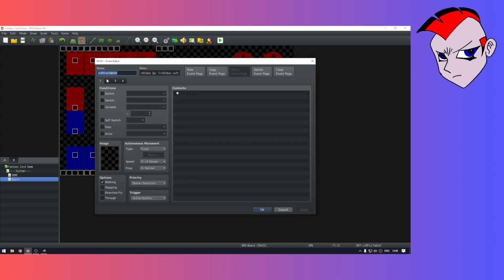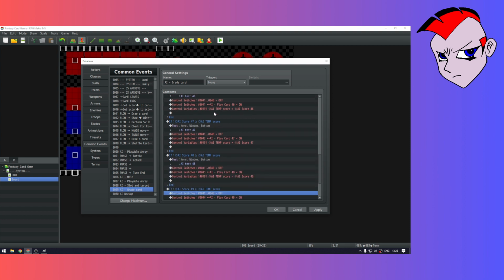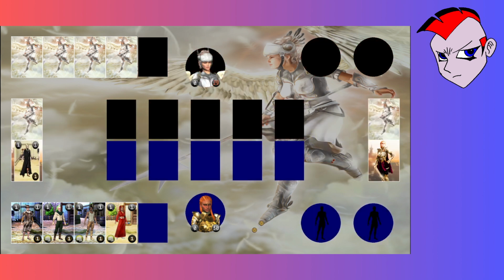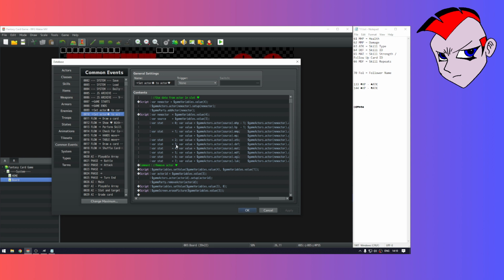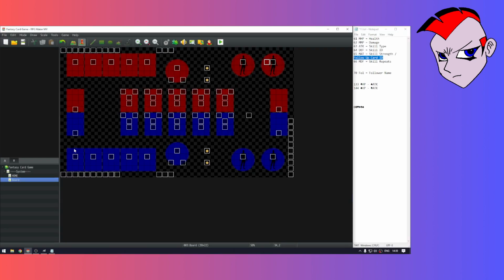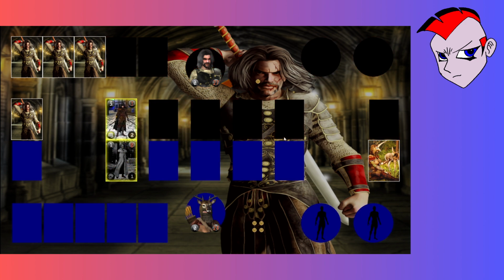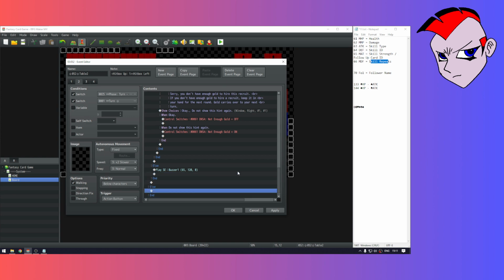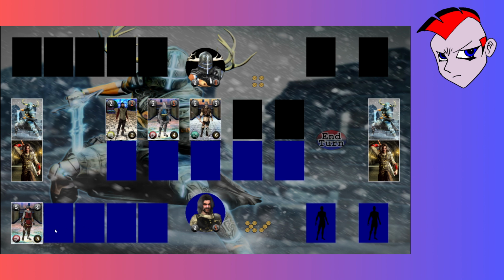Working on my game in RPG maker MV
I was trying to solve a game while broadcasting. This problem bugged me for days already. During the stream, I finally figured out what I've done wrong.